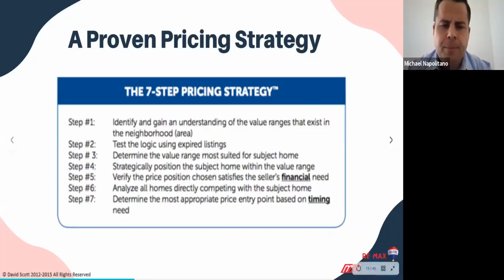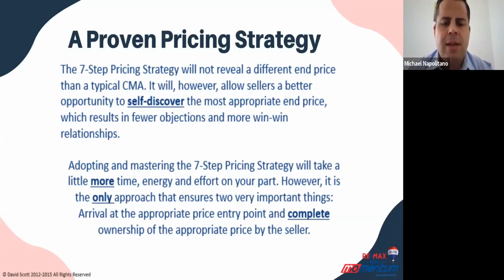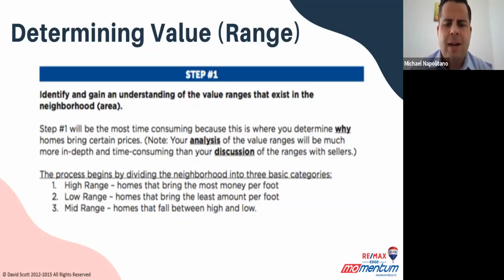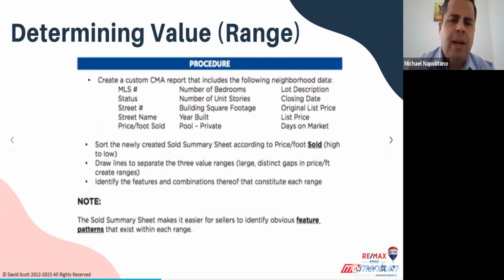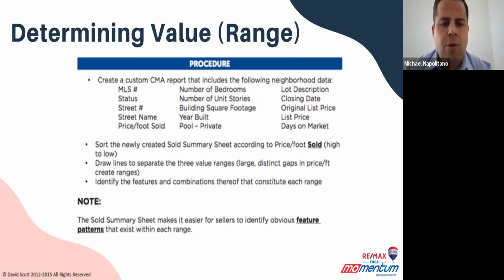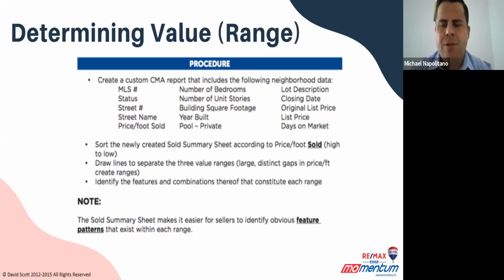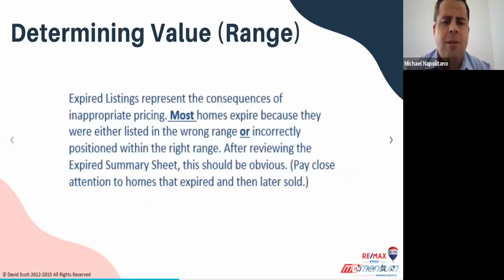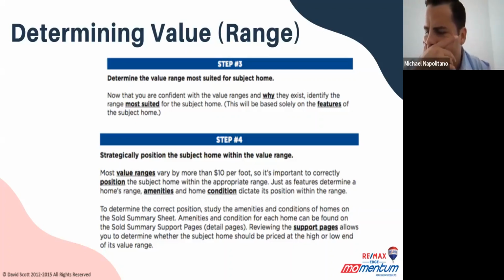Hone your pricing strategy (pt. 3) | The Edge in Real Estate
Pricing is the NUMBER ONE reasons why listings fail to sell! Needless to say, it is vital that agents learn to assign an appropriate entry level price to their listings, and to know how to present that price to the homeowner at the listing presentation! Michael Napolitano, CEO and Broker Owner of Remax Edge, is here to show you how to hone your pricing strategy.